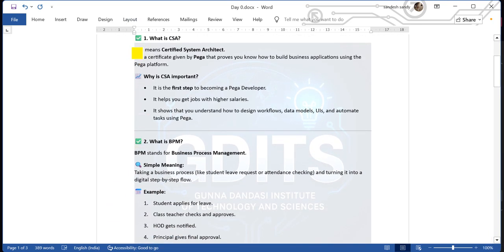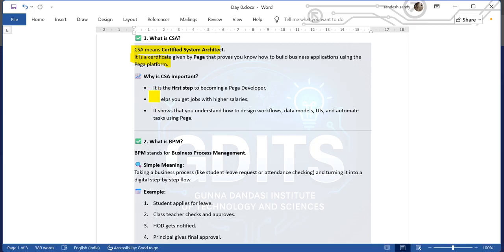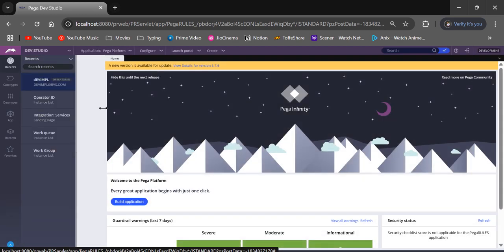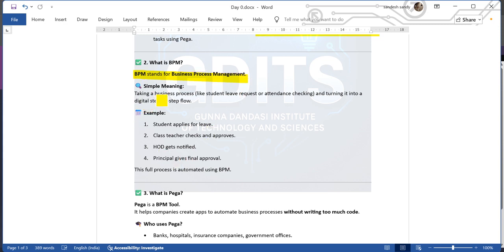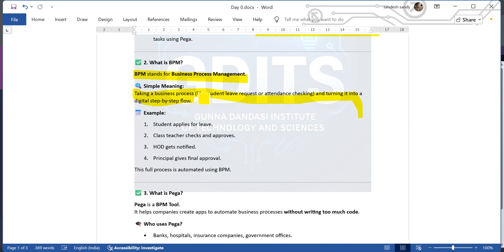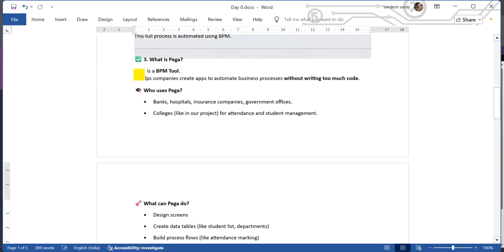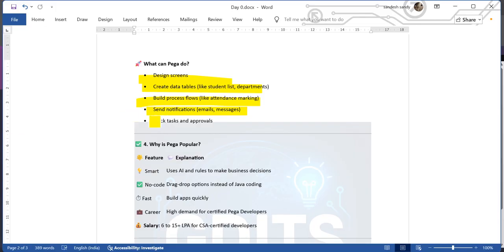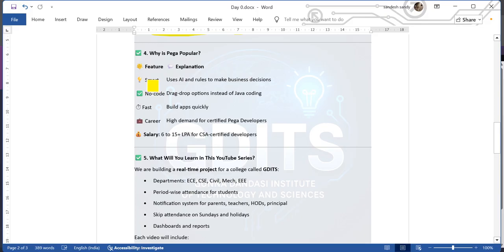Day 0: What is CSA, BPM & Pega? | Pega Dev Studio for Beginners | GDITS Pega Series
In this Day 0 video of our Pega Dev Studio series, we explain what CSA certification is, what BPM means, and why Pega is the most in-demand low-code platform in 2025.
✅ Real project: GDITS Student Attendance Automation System
✅ Beginner-friendly explanation of Pega concepts
✅ Includes CSA exam & interview prep